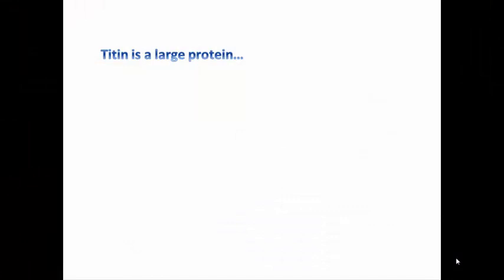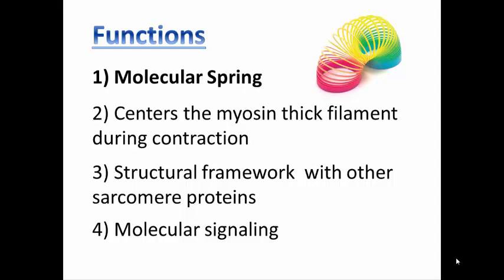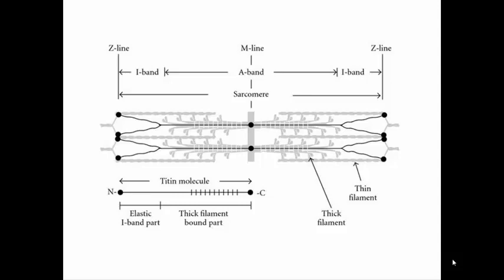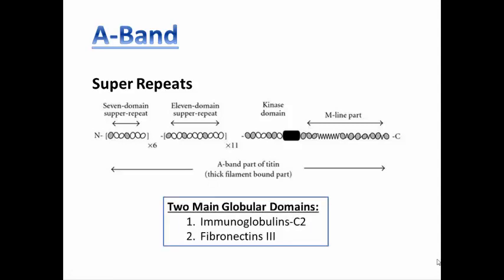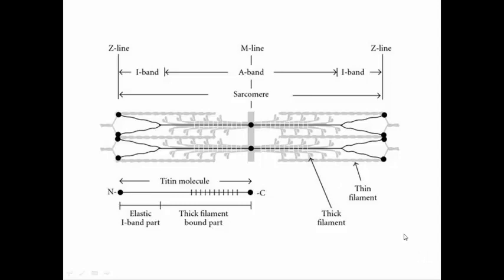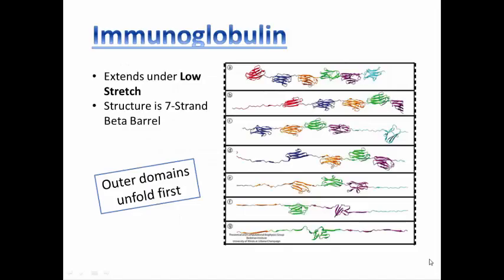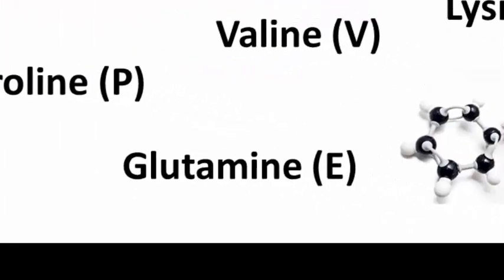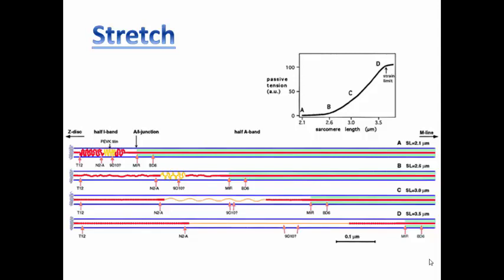Titin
Submitted by Stephen Powell